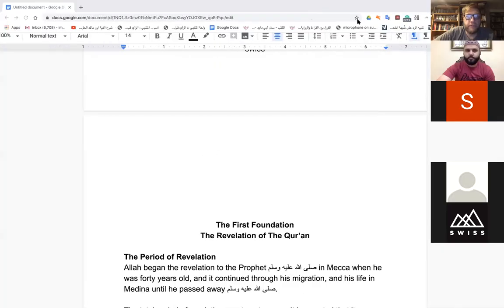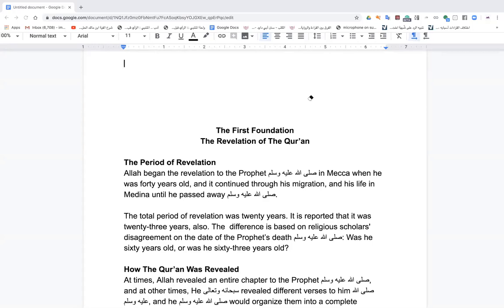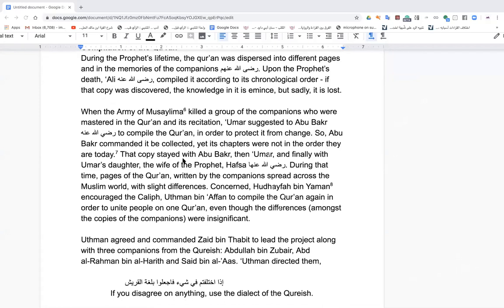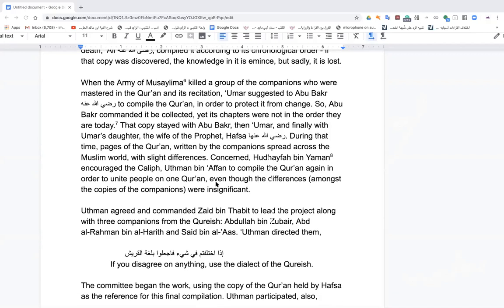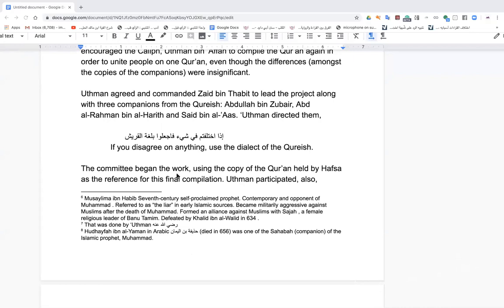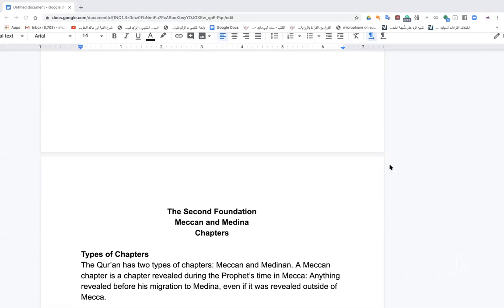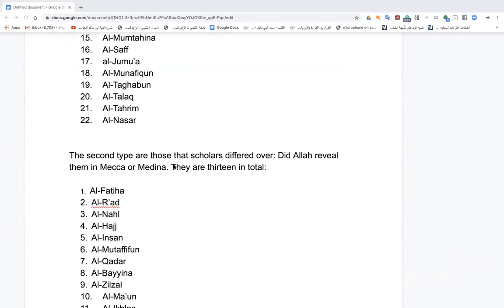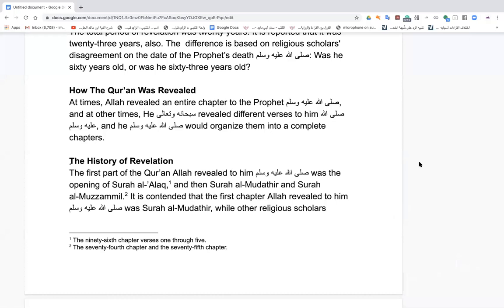Ibn Juzay's Introduction to Tafsir Part One: Revelation & The Division of the Qur'an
This is a private, live, weekly course, I hold with members of my online school, SWISS.

If you are interested in becoming a member, visit suhaibwebb.com